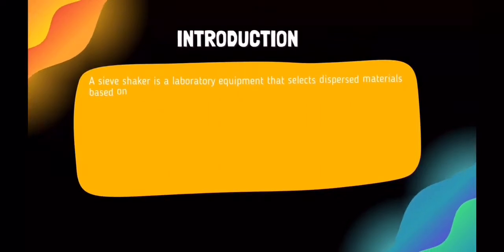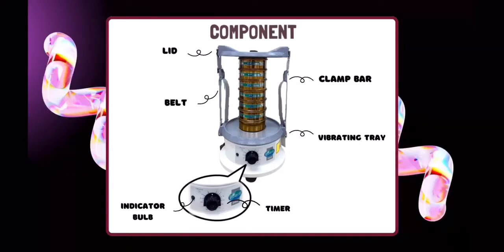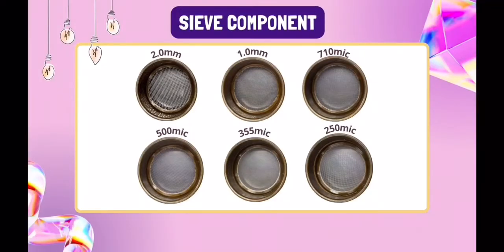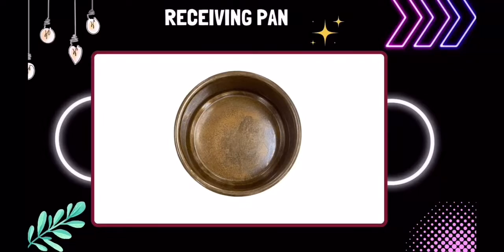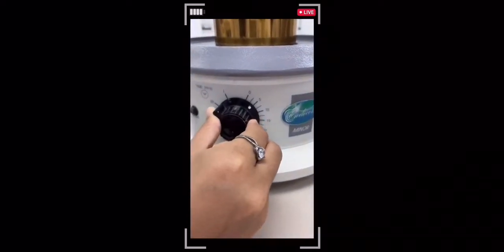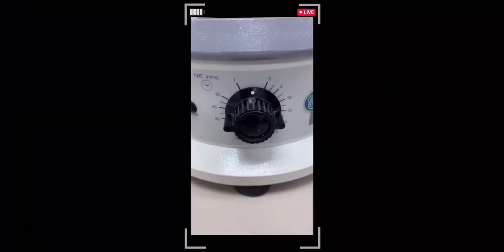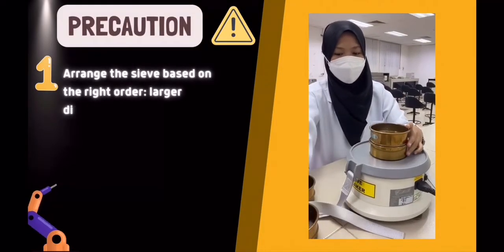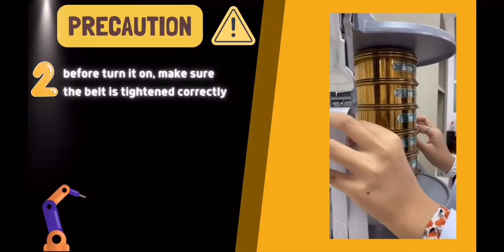FST269 USAGE OF SIEVE SHAKER